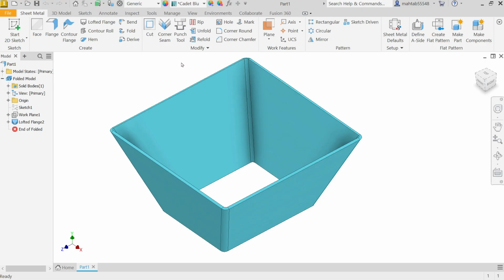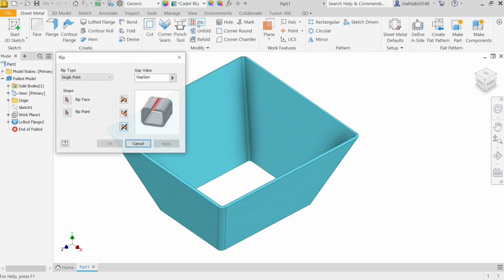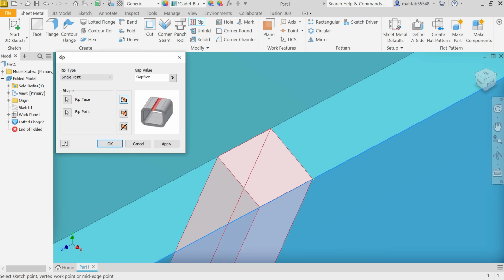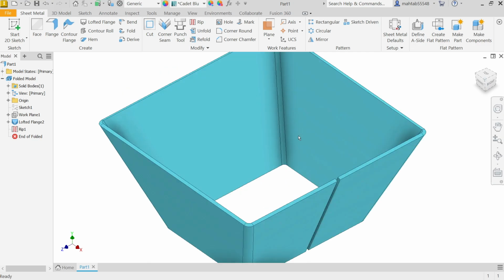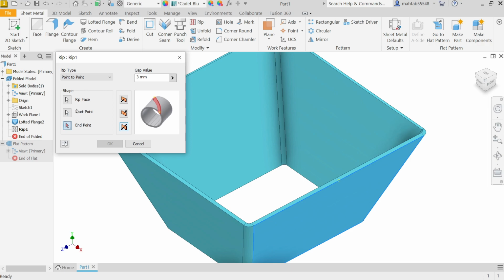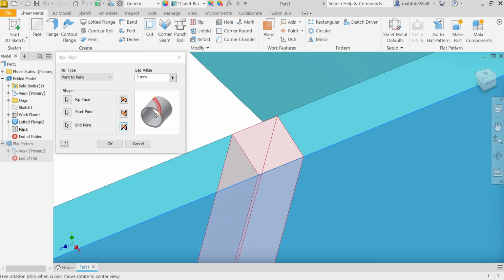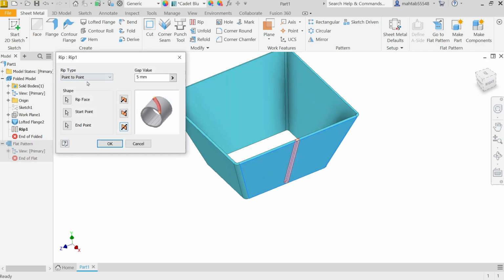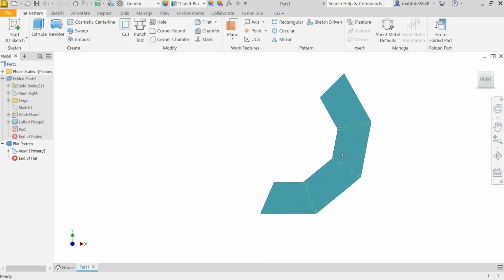Autodesk Inventor Sheet Metal Rip Tool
Lera Below Rip features in Autodesk Inventor Sheet metal 2023.
1.Rip Type
  a. Single Point
   b. Point to Point
   c. Face extent
2.Shape
3.Gap Value